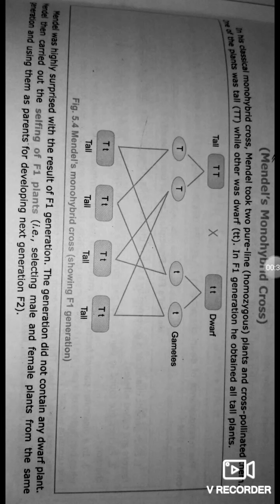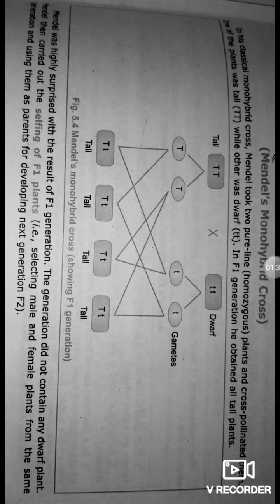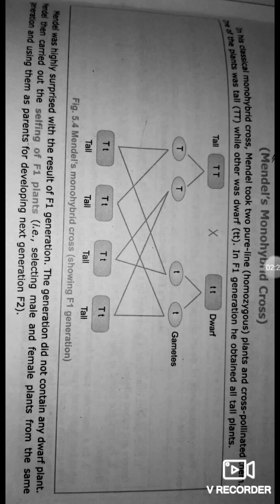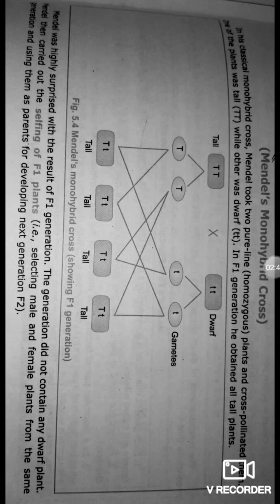Class-12: Biology, Unit-7 ; Genetics and Evolution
Mendel's Monohybrid Cross (Inheritance of one Gene)